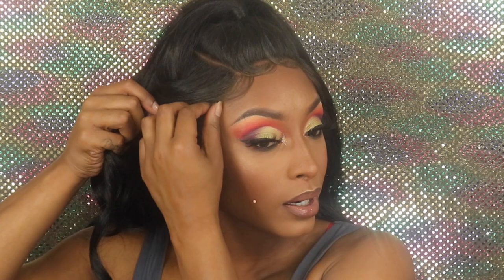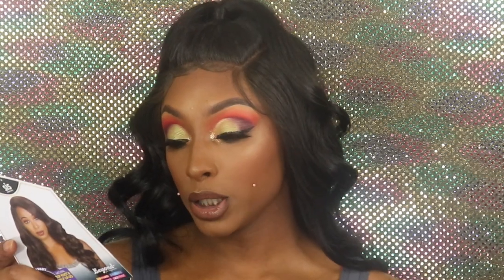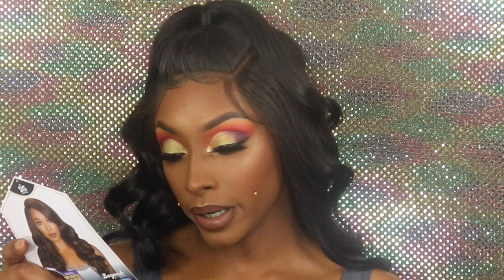$32 FOR ZURY SIS HOLLYWOOD ROYA|VIRGIN BODY WAVE DUPE|Synthetic Full Circle Part Hair Lace Wig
OMG A $32 VIRGIN BODY WAVE WIG DUPE FROM ZURY SIS! THIS SYNTHETIC FULL CIRCLE PART LACE WIG IS AMAZING! FULL DENSITY AND LONG 26' BODY WAVE! DID I MENTION FULL CIRCLE? GIRL! I WANTED TO SHOW YOU ALL THAT RIGHT OUT OF THE BOX WEAR AND HOW EASY IT IS TO APPLY.

New Video's every Mondays, Wednesdays, & Fridays @6pm!
xoxoxox

Camera I used in my videos: Cannon Rebel t7i
Camera I use for Vlogging:  Sony a5100
Software I use to Edit: iMovie
Send Cute Notes Or what ever you want!
A.MAREE BEAUTY
14643 Merry Meadow Dr.

Amazon Storefront
shorturl.at/nFGQ9